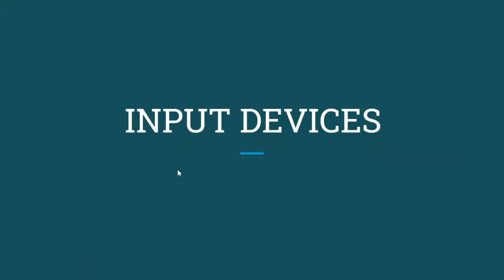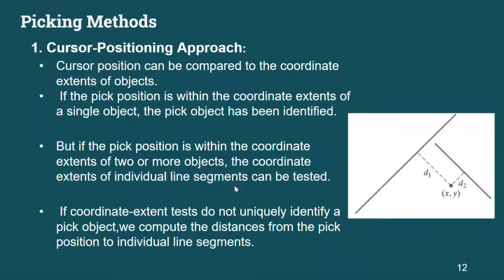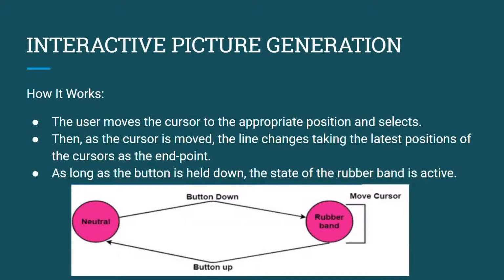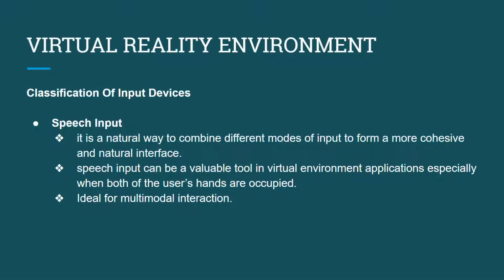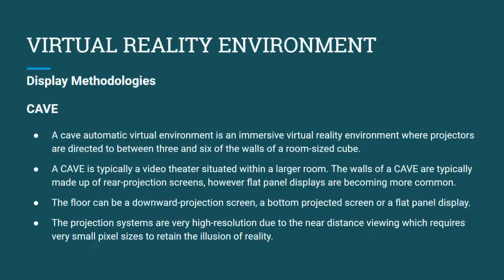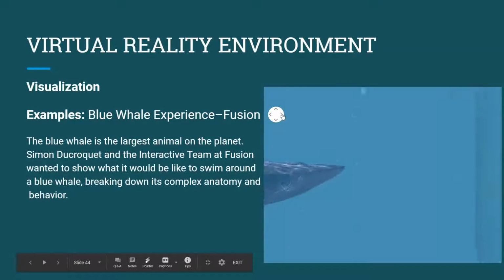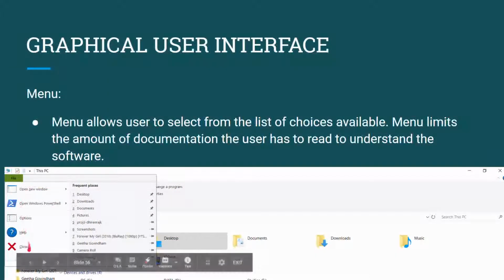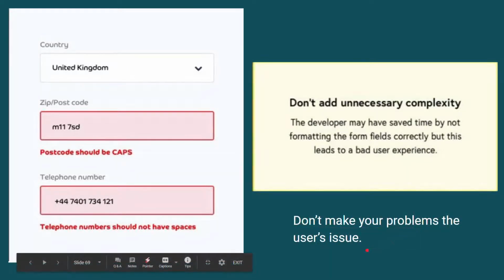Team Antonia Presentation Video (Fall 2019) | Intro to Computer Graphics